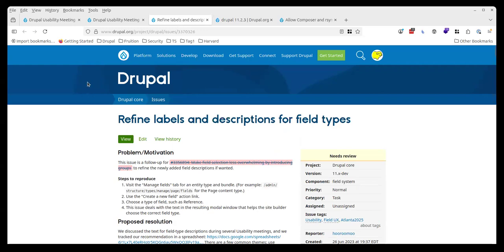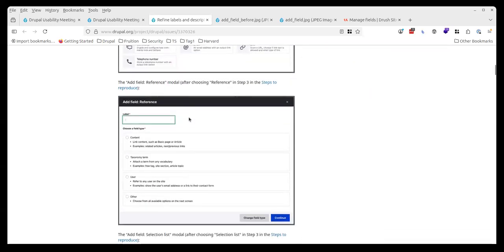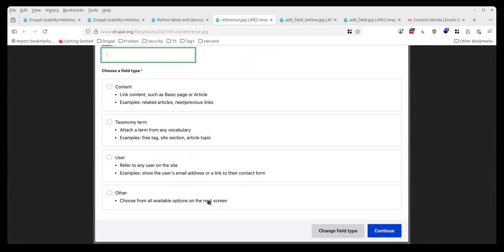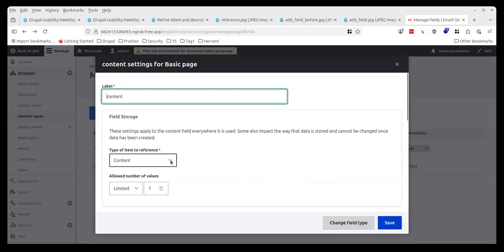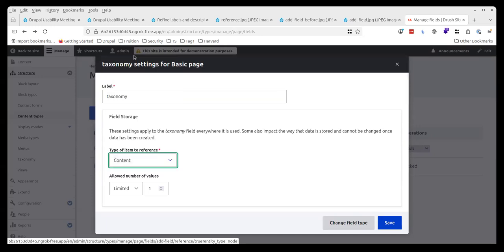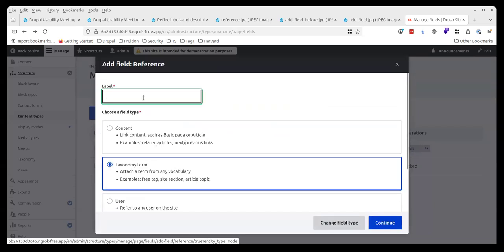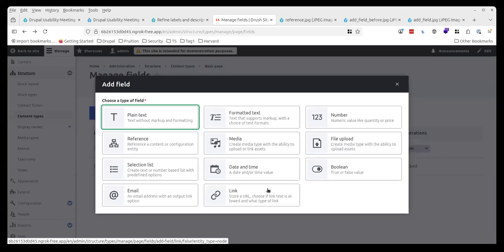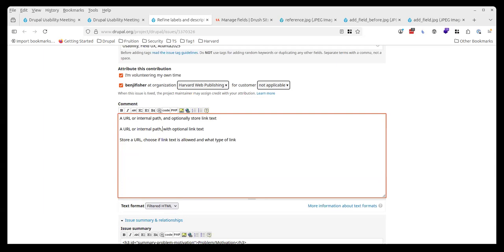Drupal Usability Meeting - 2025-08-08